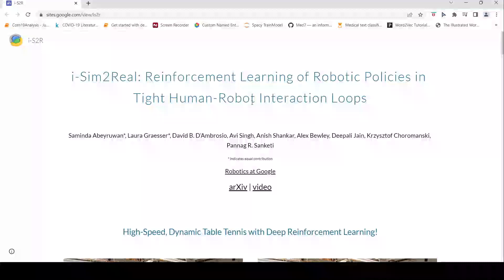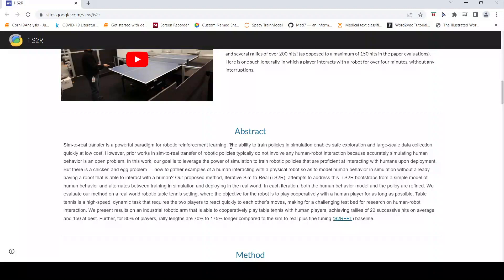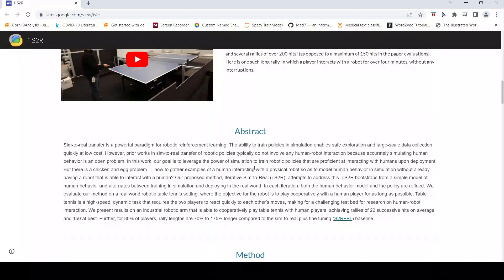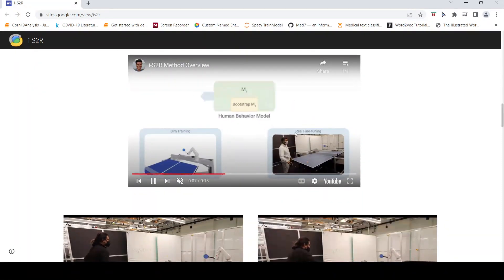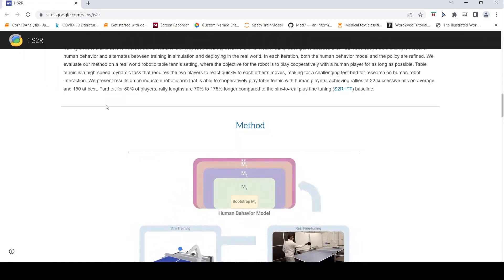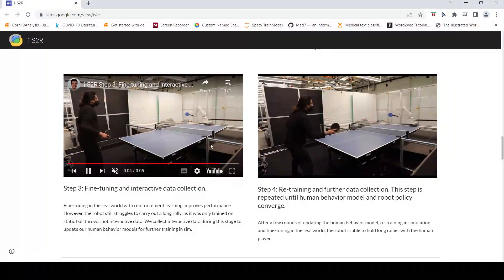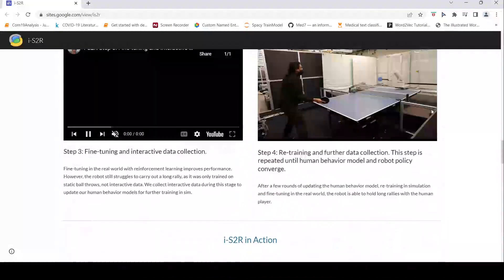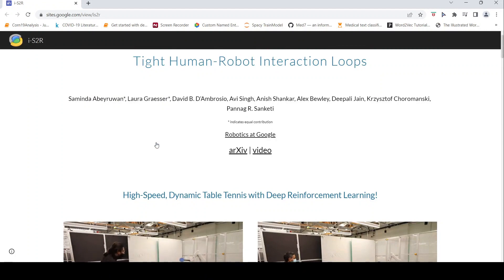Google AI for Training Table Tennis Robot using Deep Reinforcement Learning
In this video  I explain  about how researchers at Google Robotics have trained an AI robot for playing table tennis using Deep Reinforcement  Learning